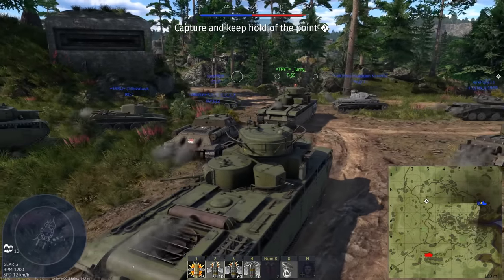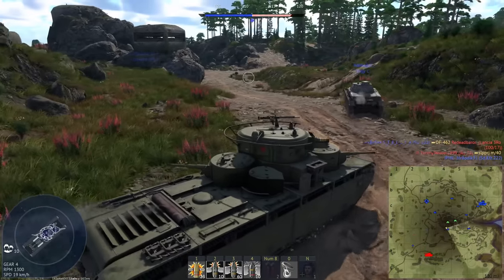This Tank Erased Our Last Braincell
LANDSHIP_GAMERS.mp4 with@HeroBudu and@TurnyPlays

Become a channel member to support me, get some silly emojis and Discord role:

00:00 Intro Clip
00:26 Vehicle Overview
02:16 Gaming